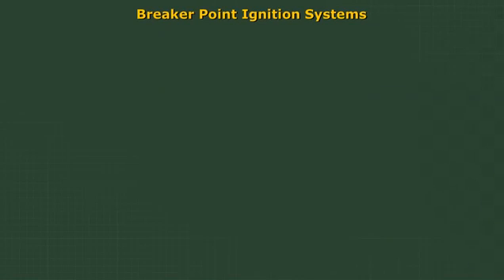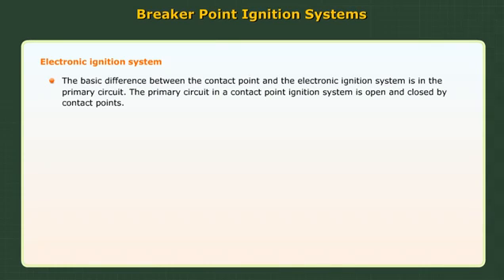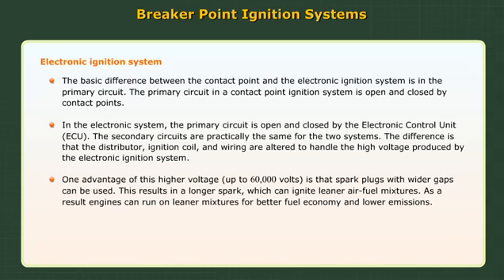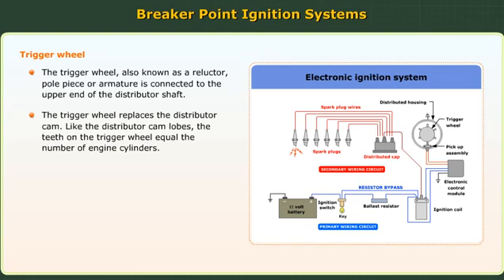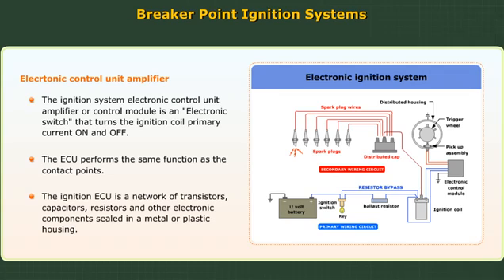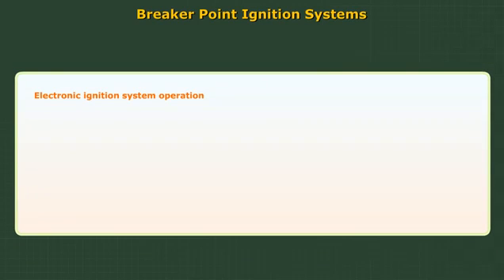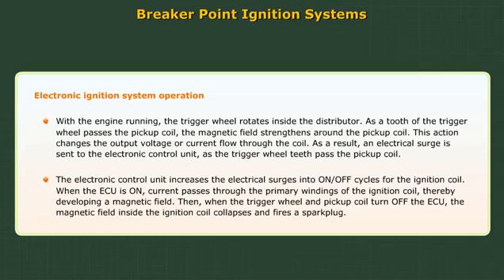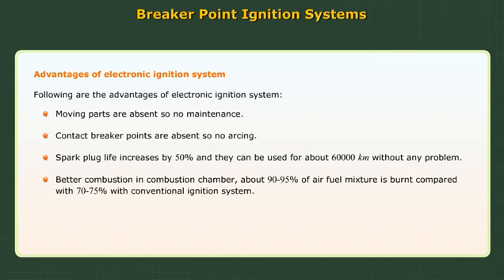BREAKER POINT IGNITION SYYSTEM WITH ANIMATIONS AUTOMOBILE ENGINEERING